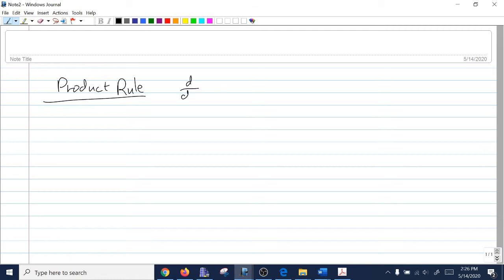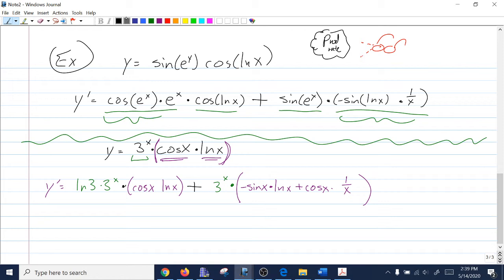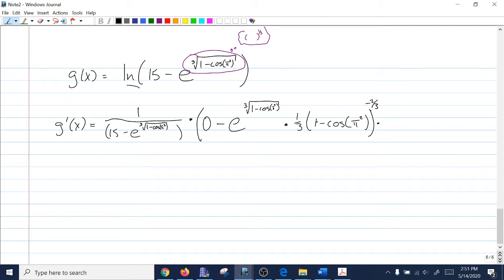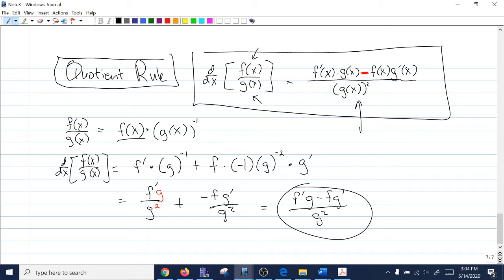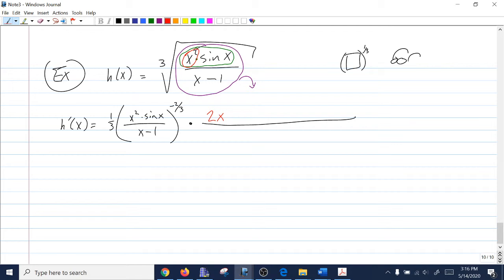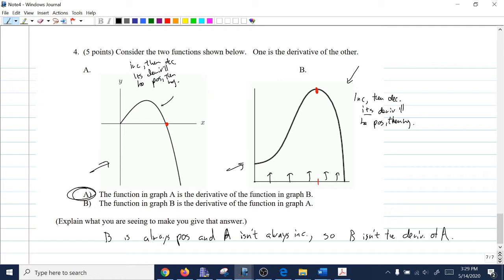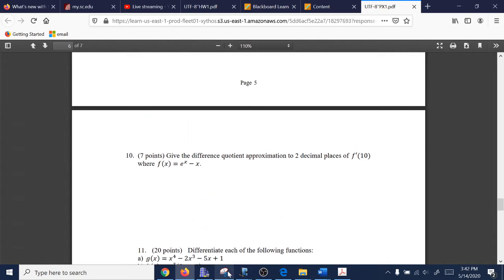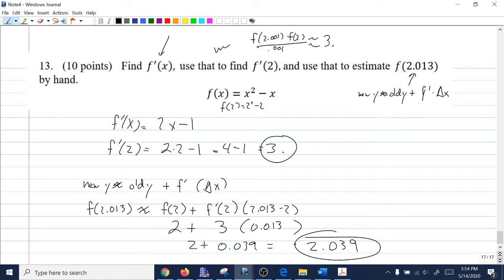122 3.4 3.5 exam 1 review